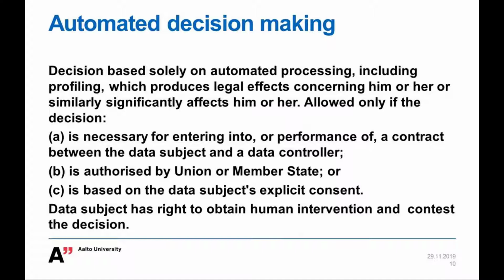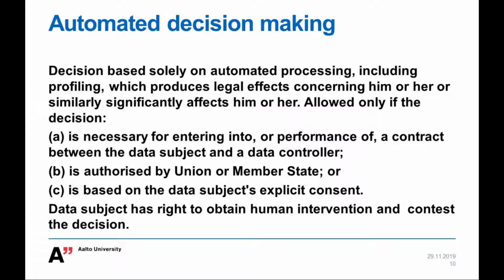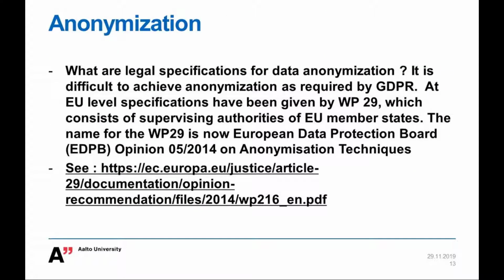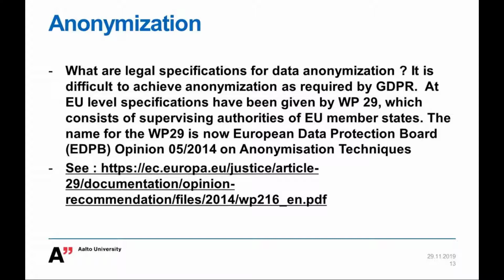How to Use Personal Data in Machine Learning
Senior Legal Counsel Dr. Maria Rehbinder (Aalto University) explains important legal aspects of using personal data for machine learning.